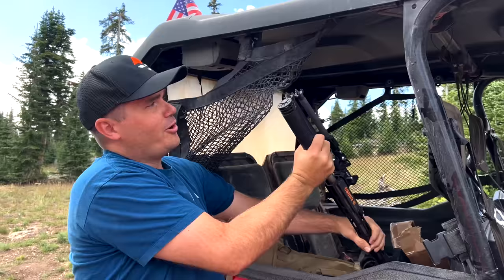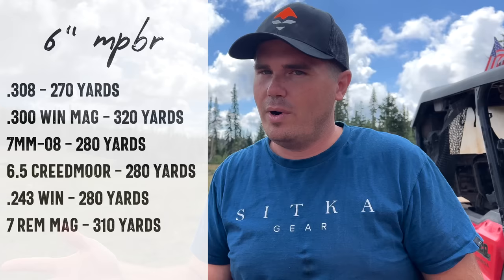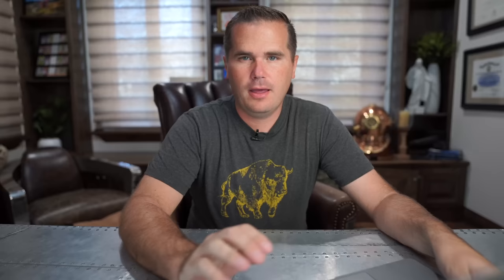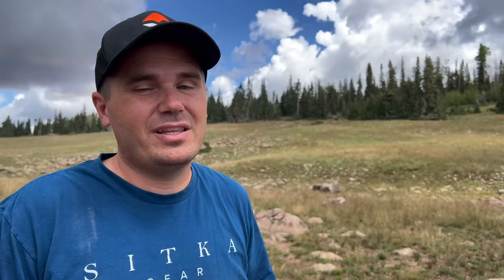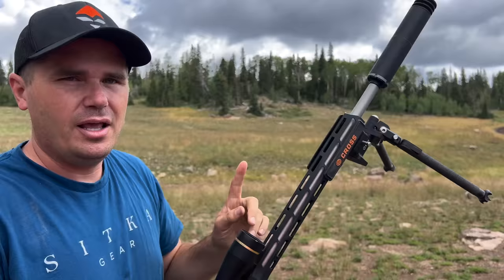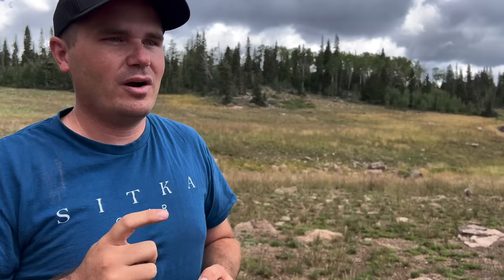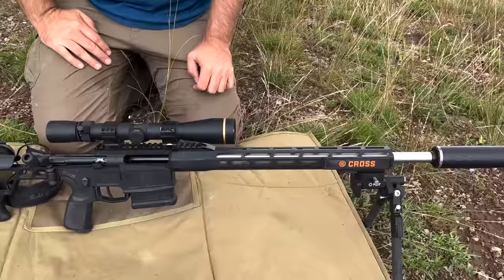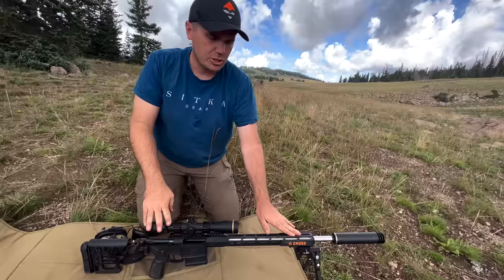Best Distance to Zero a Hunting Rifle